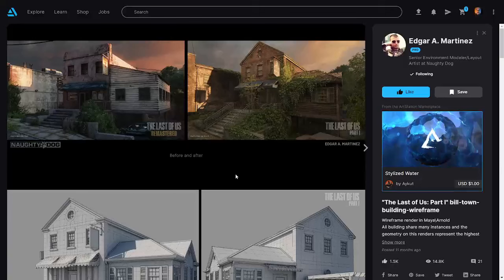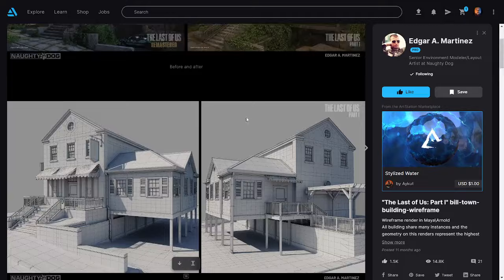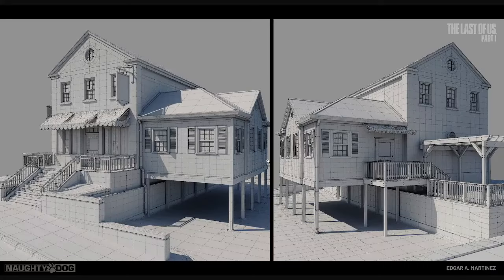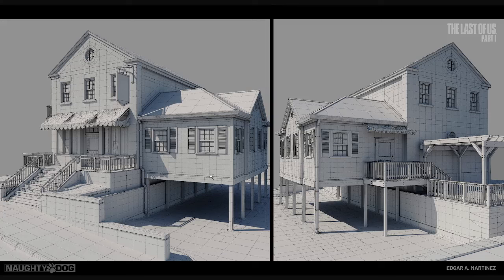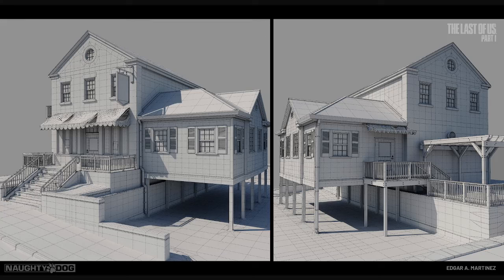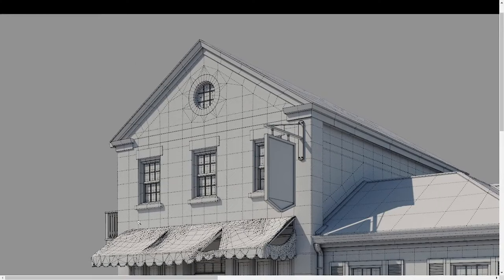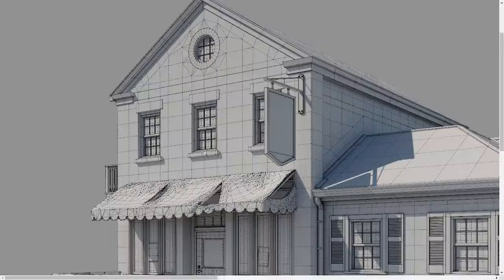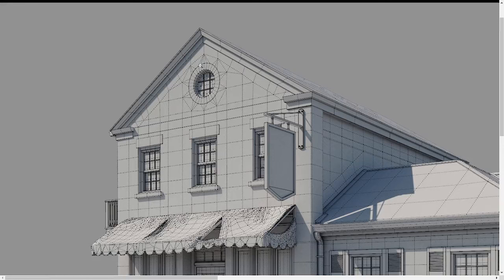Why Does Naughty Dog's 3D Environment Art Looks Like This?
Let's look at some Environment Art topology, specifically from Naughty Dog, and discuss why it looks the way it does.